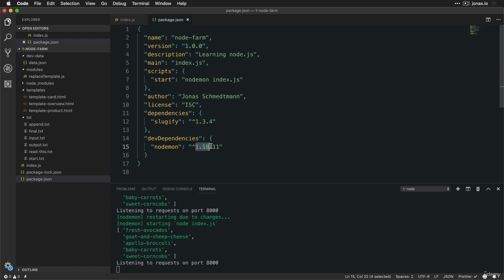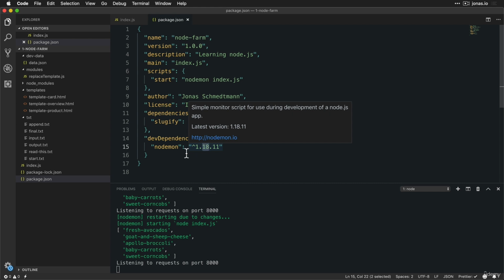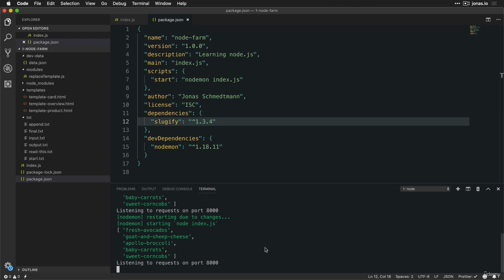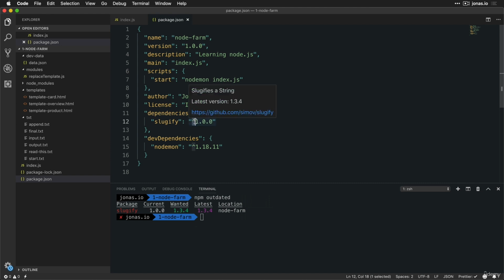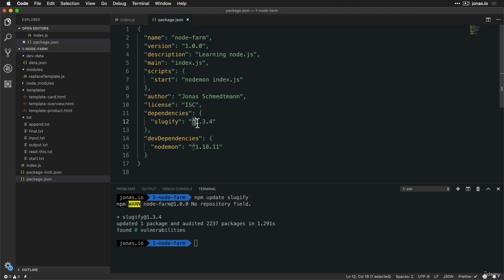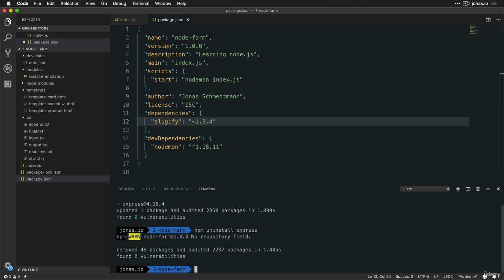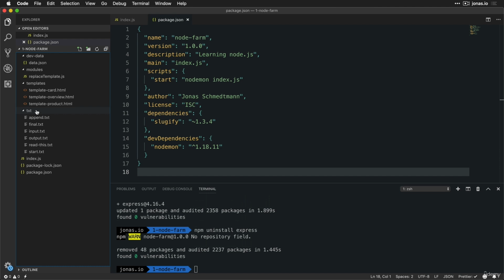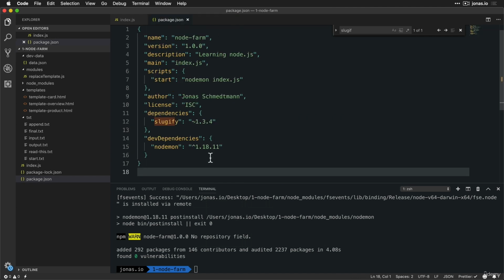21 Управление версиями и обновление пакетов